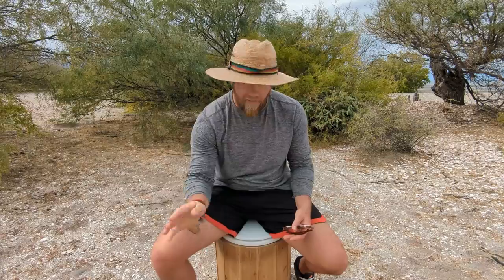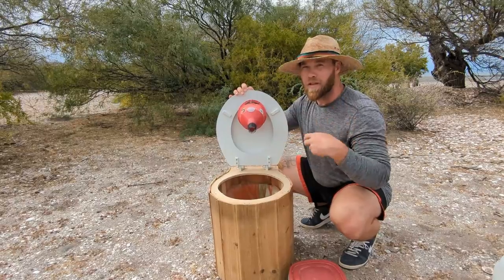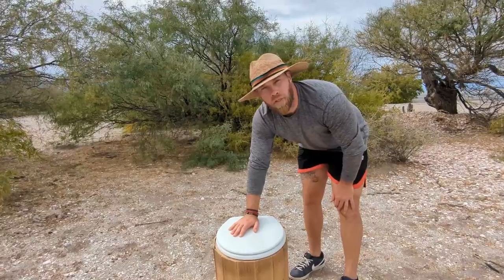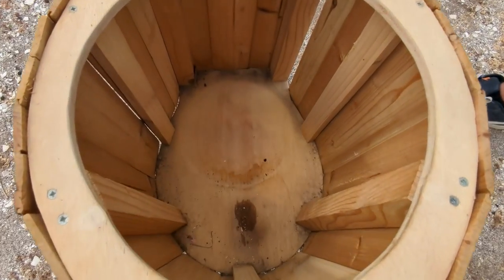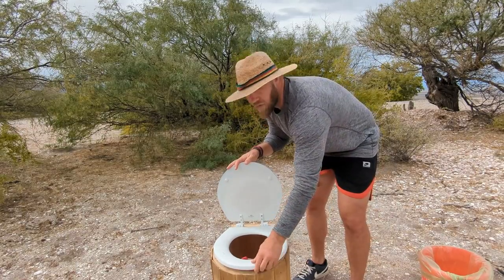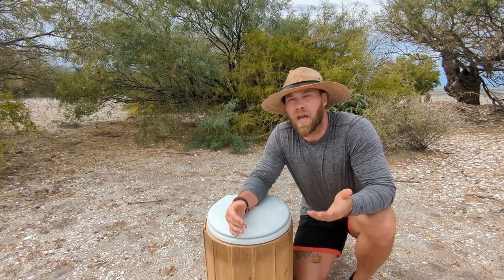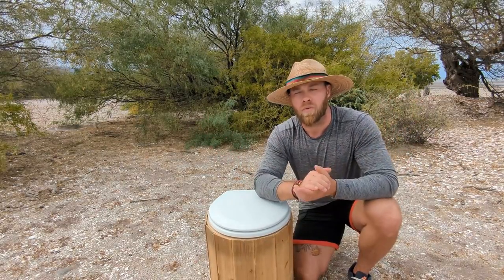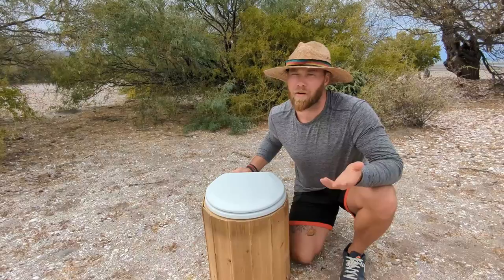DIY Composting Toilet for RV or Van: How We Saved $1000 and Built Our Own Compostable Toilet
How to Make Your Own Composting Toilet for RV or Van 🚽/ How Does a Composting Toilet Work? 🤔 / Quick Overview of Compost Toilets and How to Build One ⚒️/ Van Life Toilet Build

We knew before we began our van build that we wanted to go with a composting toilet that uses zero water. After much research, we learned that they are the least likely to smell and the easiest to dispose of waste. But we were floored when we saw how much they cost - many popular composting toilets cost $1,000 or more. So we decided to dig a little deeper into the compost toilet world and learn exactly how a composting toilet works.

As it turns out, the mechanics are pretty simple and you don't need much to get the same result from a homemade DIY composting toilet - all you really need to do is separate the liquid from the solid. So we took a stab at building our own compostable toilet and found it was pretty easy. With all materials included it costs us less than $50 and a day's work.

Installing the funnel was the trickiest part because, as it turns out, women and men aren't built the same, and finding the right funnel and placement for a female took some trial and error.

For the urine diverter, we used a large round funnel we found at an automotive shop, but would also recommend a larger, perhaps rectangular-shaped option. Essentially, the larger you can fit, the better. The funnel is screwed directly to the bottom of the toilet seat, so when you lift up the seat, the funnel can be easily removed and you can reach the urine catch.

We framed it out using 1/2-inch plywood for the top and base, four 2x2s, and three 1x2s. We topped it with a standard toilet seat. We also used leftover cedar plank boards from our van build to frame out the side of the toilet. This kept it lightweight and easy to maneuver around - perfect for van life. The cedar is also thin so it is easier to get that curved wood look.

We love our composting toilet and think it works great for our space. It is light, portable, and easy to dispose of waste. Smell has never really been an issue because we keep empty it often.

We use coconut core or peat moss for our solid substrate. A few scoops before and after we go, every time! If you notice any smells, add a bit more to cover it up. We also clean it regularly using a homemade cleaning spray that consists of 65% water, 30% white vinegar, and a 5% blend of rose water, Florida water, and essential oils.

To dispose of the urine, simply dump it into the nearest toilet, porta potty, dump station, or outside away from any homes or water source. To dispose of the solid, just bag it up and save it for compost or toss it in a dumpster.

We hope you enjoyed a tour of our homemade composting toilet! Let us know any questions you have in the comments below and don't forget to check out our full van tour video.

All the music we used in this van tour video is from The EMatic: